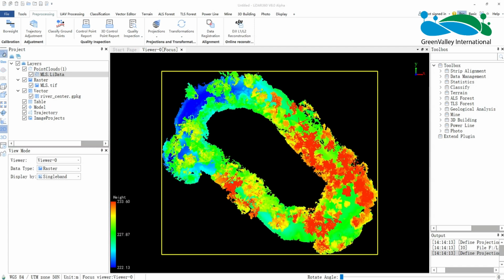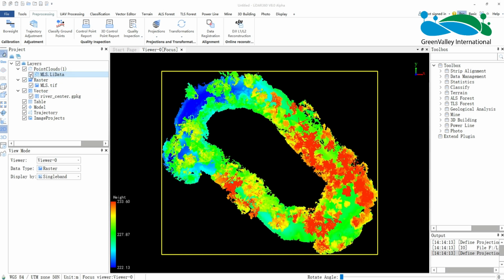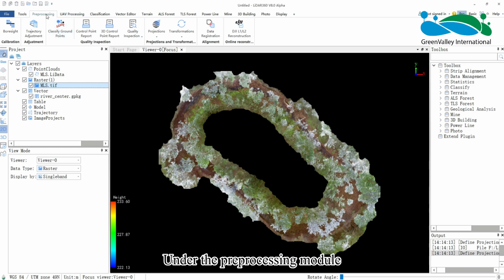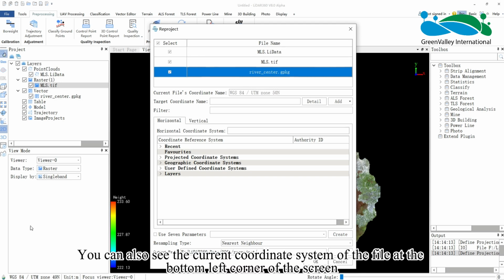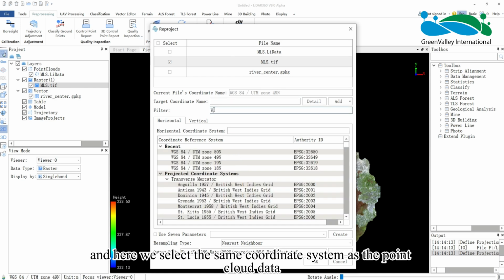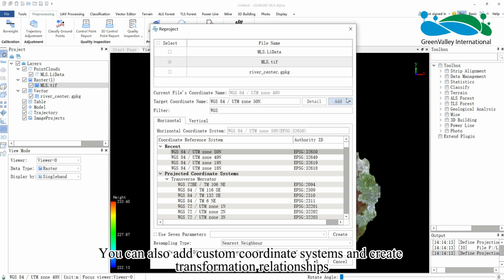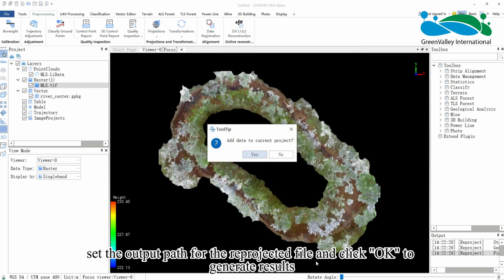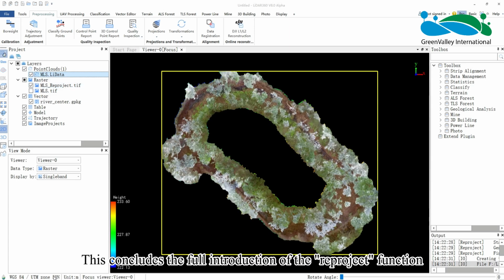LiDAR360 V8 - Preprocessing | Reproject LiDAR Software Tutorial